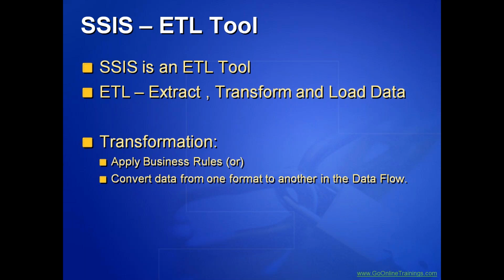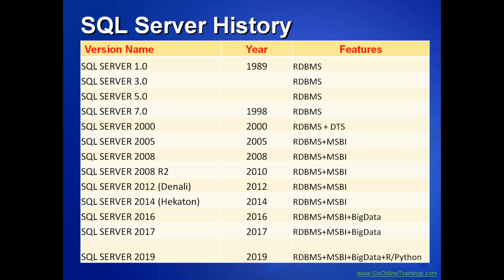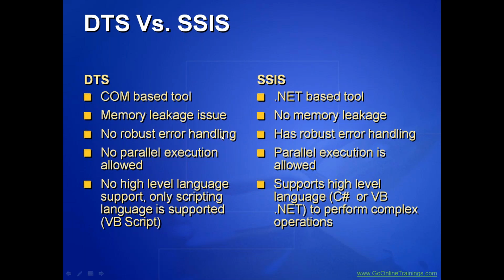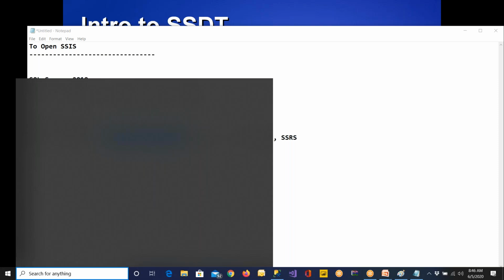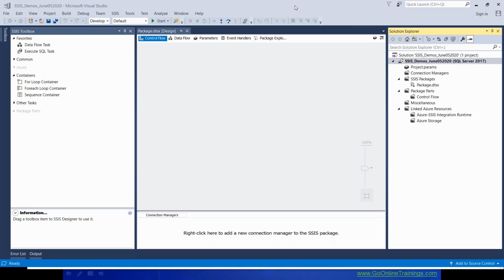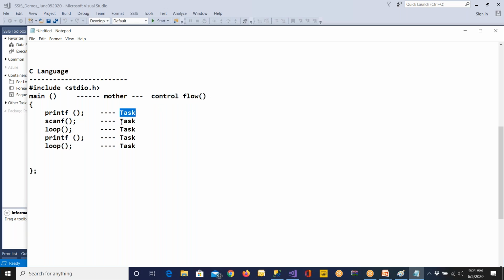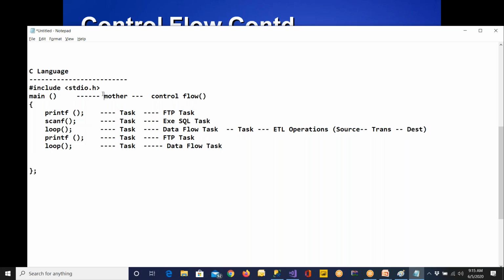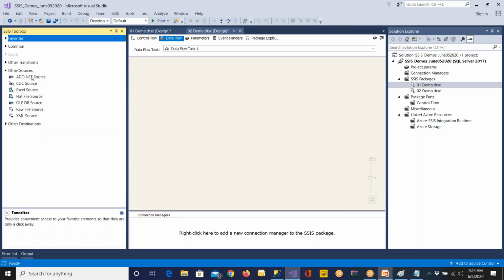MSBI ( SSIS 02 ) Session 22 Control Flow Vs Data Flow